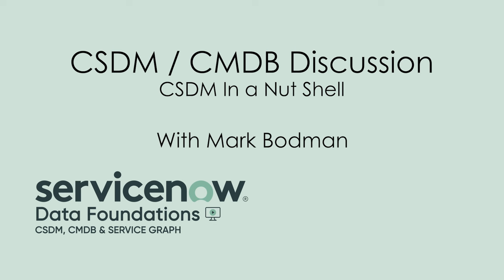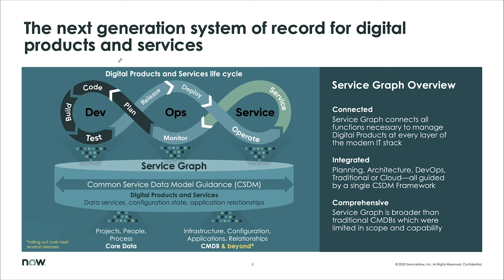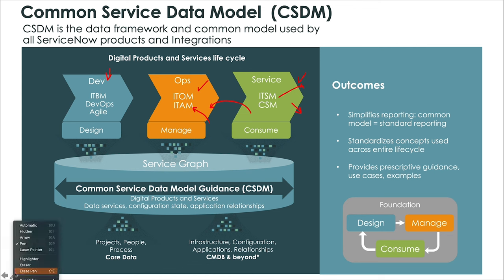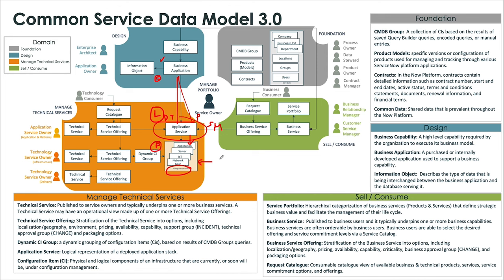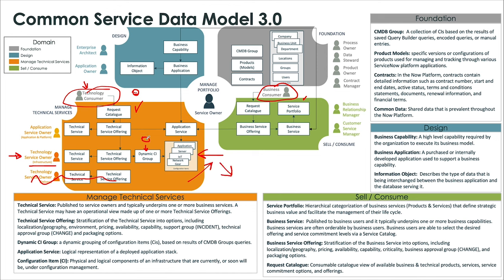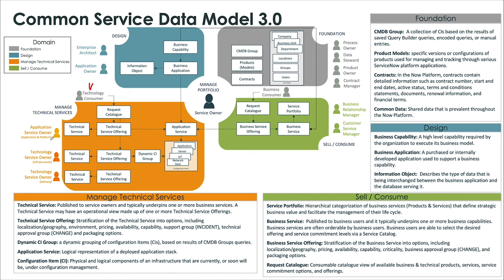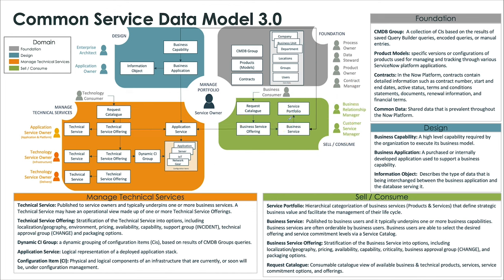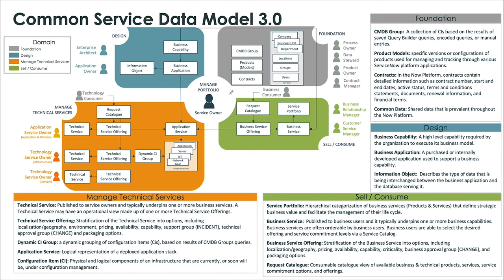CSDM In A Nutshell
In this CSDM V3 overview in less than 20 minutes.  If you have heard about CSDM and were wondering what it is, this is a good place to start.

We cover our strategic context of CSDM in the overall platform, and Service Graph perspective.  We illustrate the differences between Technical and Business Services, provide advice on where to start given you current situation, and highlight where some of our products use or contribute to our model.

Our hands-on CSDM lab where we take you through various products using CSDM is available

Be sure to check out many additional CSDM videos including examples on our Data Foundations playlist